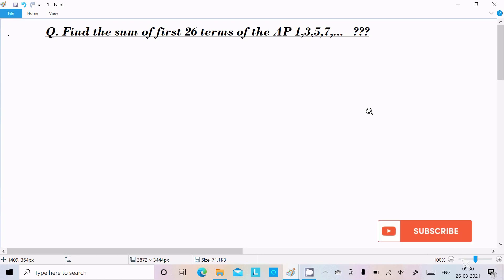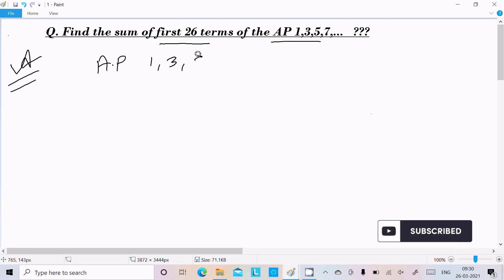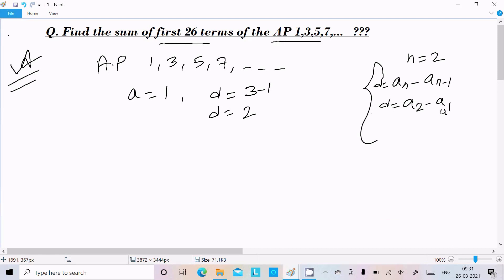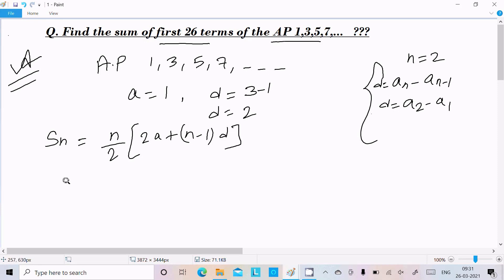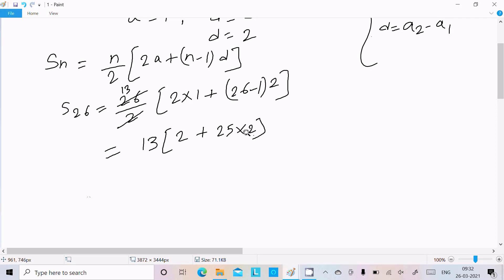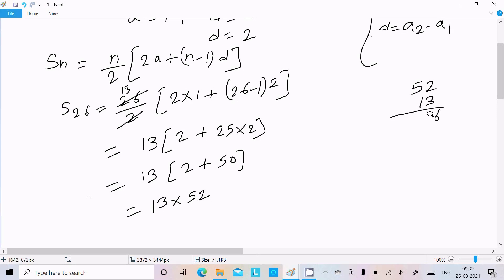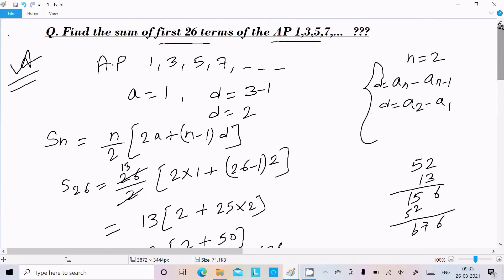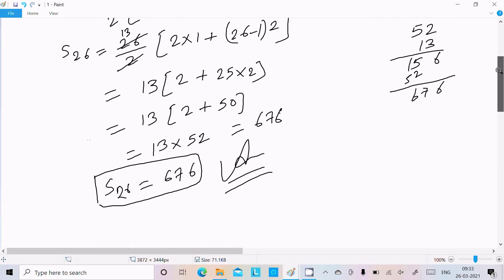Find sum of first 26 terms of AP 1,3,5,7,...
Find sum of the first 26 terms of AP 1,3,5,7,...
find the sum of first 26 terms of the ap 1 3 5 7
Find the sum of first 26 terms of the AP 1,3,5,.